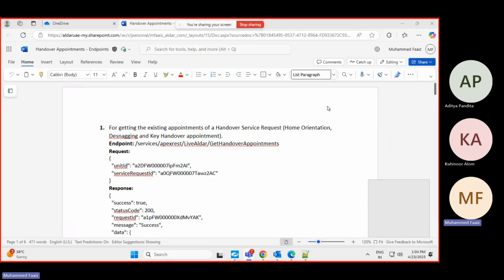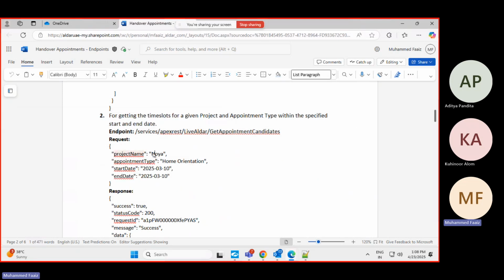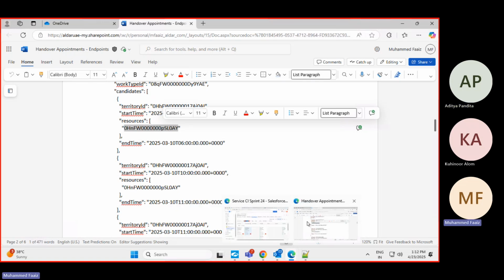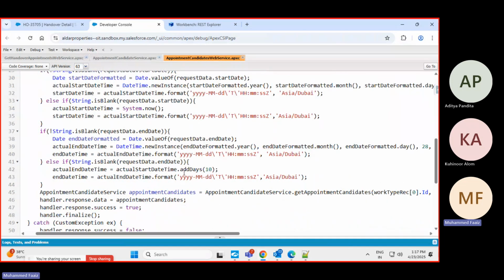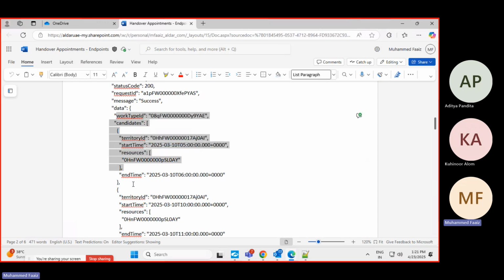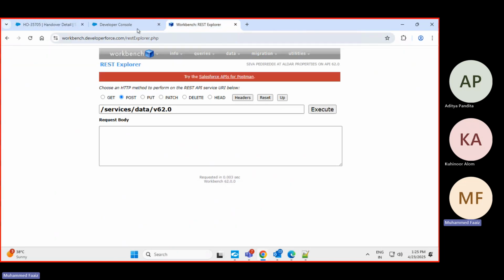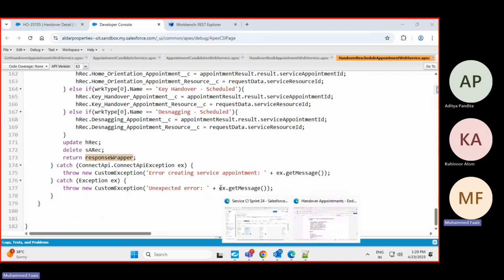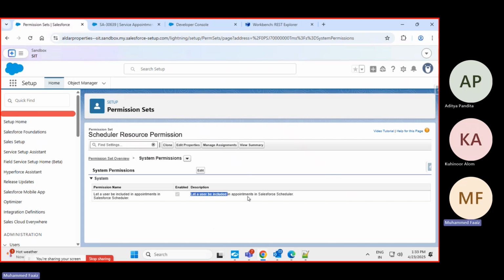KT with Muhammed Faiz 20250423 130428 Meeting Recording